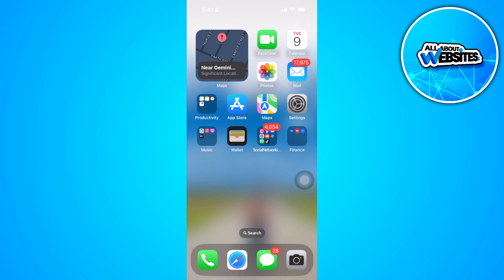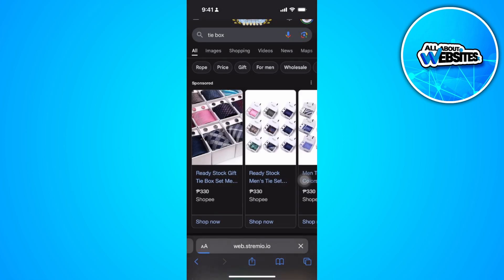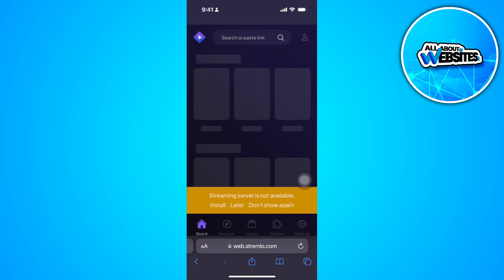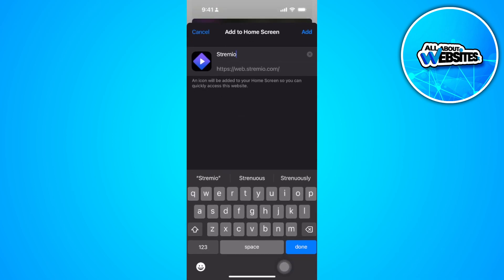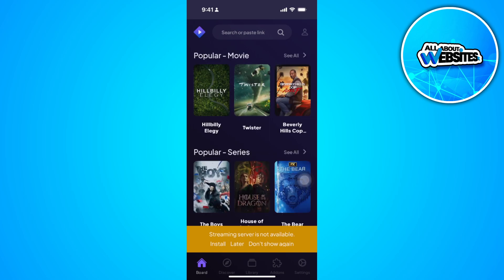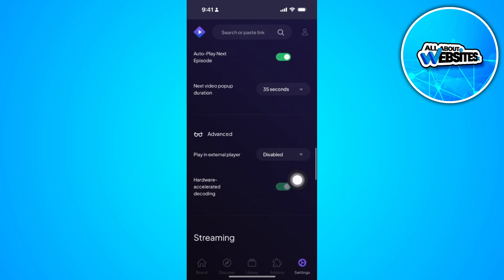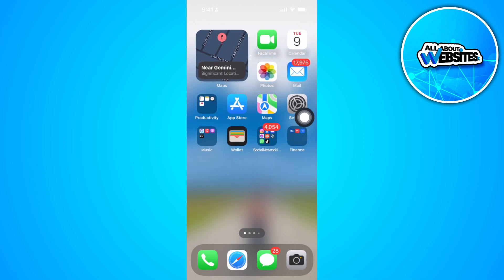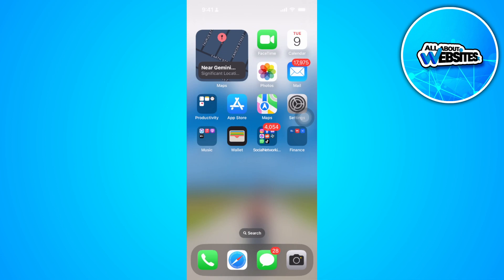How to Use Stremio on Phone | iOS & Android